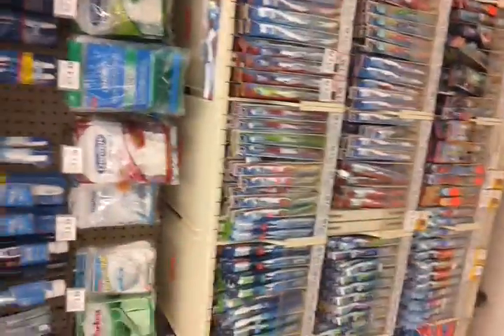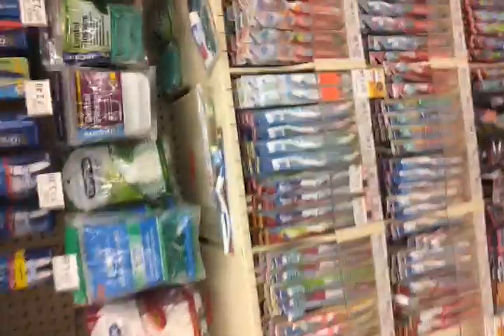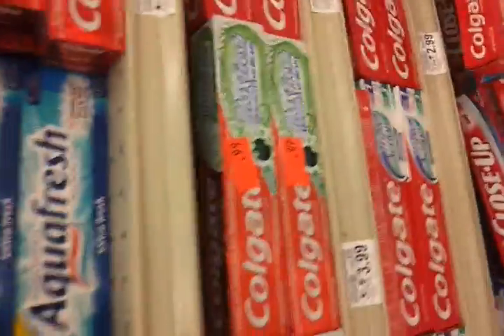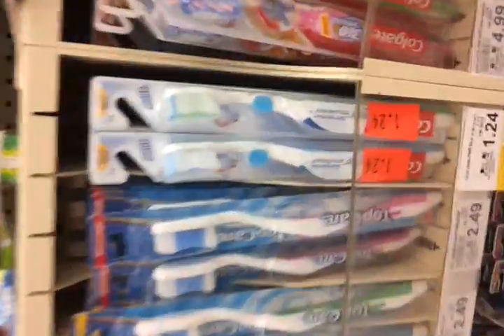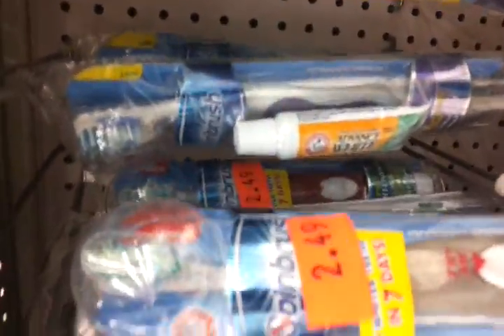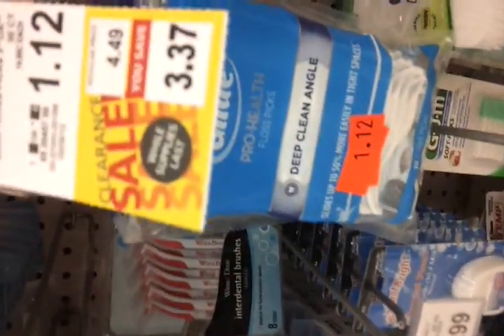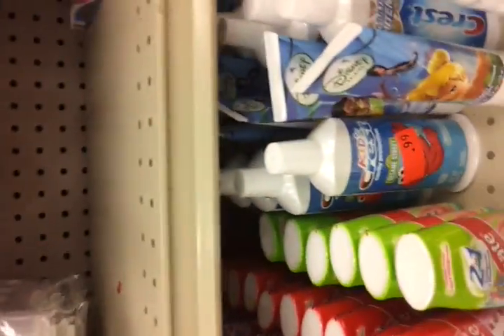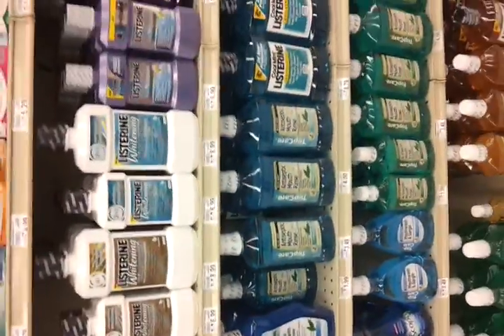Runnnn to winn dixie !!!